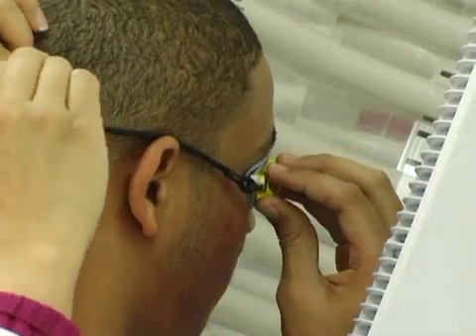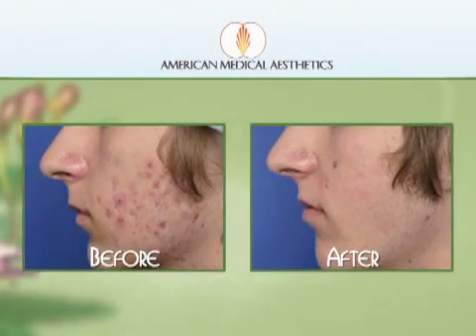Cosmetic Lasers - Eliminate Cystic Acne and Scarring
Acne treatments require specific lasers which target the bacteria that are infecting follicles, eliminating the infection without the need for antibiotics or medications like Accutane. A specialized BlueLight can also be used for this purpose. With the infection now in retreat, we use 1 or 2 additional lasers to shut down the inflammation that often accompanies acne and cystic acne. This will reduce swelling and remove redness and pigmentation.

In many cases, acne treatments are integrated with a package of silk peels (dermal infusion facials) administered by our certified Medical Aestheticians. The Dermal Infusion procedure infuses into your dermis a natural substance called Salicylic acid, which is clinically proven to further reduce acne and cystic acne breakouts. In this procedure, a precise amount of the dead layer of your skin (Stratum Corneum) is also removed, which promotes further healing and rejuvenation of your skin to its silky smooth radiant state. In addition, the Medical Aesthetician will customize an anti-acne daily skincare regimen for continued acne treatment maintenance.

A video Spore Medical produced for American Medical Aesthetics featuring their work utilizing lasers to eliminate acne and acne scarring.